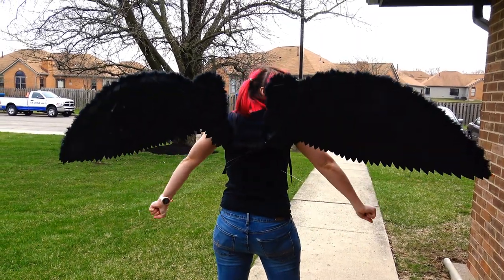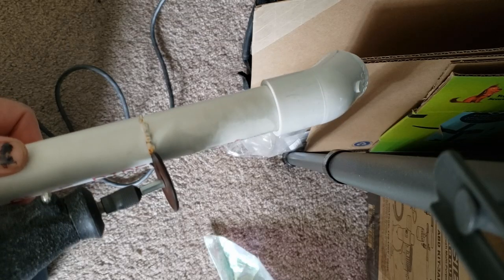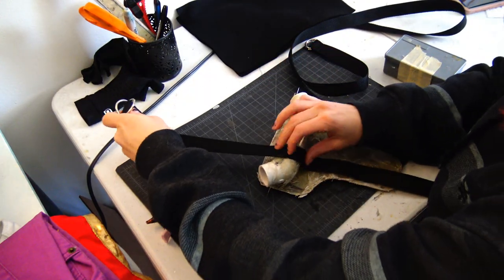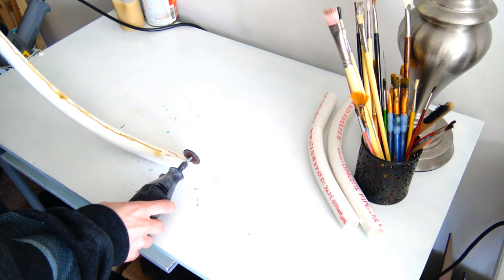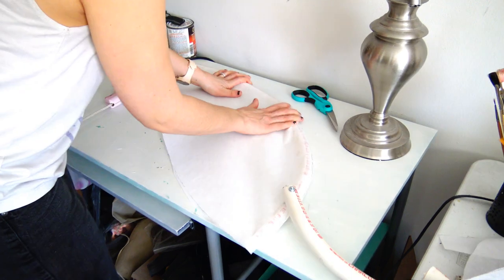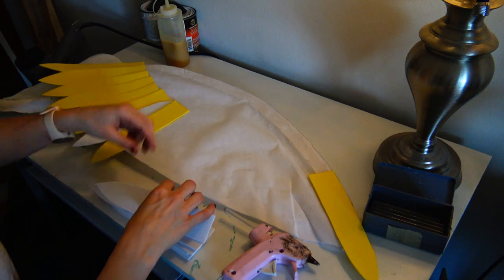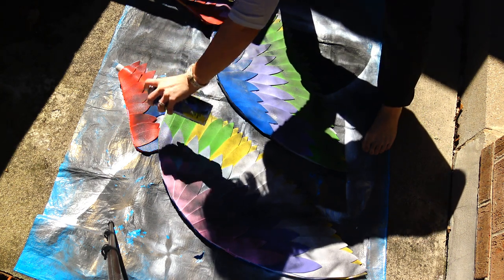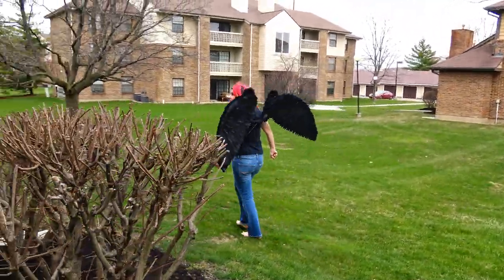How to Make | Articulated Wings - Tutorial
HI GUYS! It's been forever since I've shared a tutorial with you all hasn't it? But no fear! On this Tutorial Tuesday I am sharing how I make my articulated wings for my cosplays. Here's what you'll need:

Materials for the Harness:
1 package of fiberglass cloth
Fiberglass resin/hardner
1 disposable brush for the resin
4 ft of Nylon Cording
4 D-rings
2 pieces of felt in the color of your choice
4 inch piece of PVC at 1.5"
2 45 degree connectors

Materials for the Wings:
6 ft of PVC pipe at 1.5"
2 nuts and bolts the length is dependent on 1 the PVC thickness and how many washers you want to use
6-10 washers
4 yards or so of cheap interfacing
Whatever you want to use for your feathers
Package of fishing wire, I'm using 30 lb wire.
Fur/feather boa
Plastidip
Paint of your choice

Tools:
Heat Gun
Dremel
Drill
Glue Gun
Oven Mit